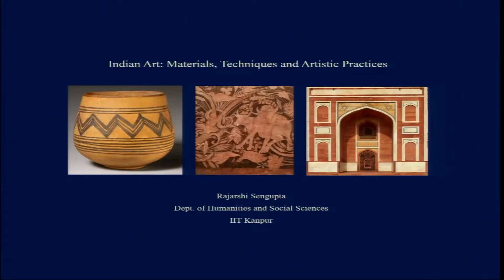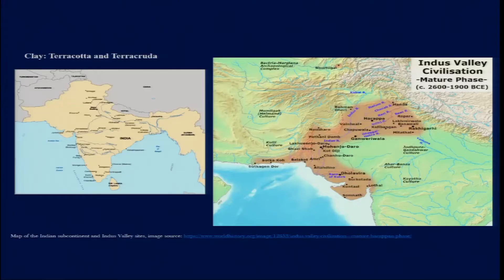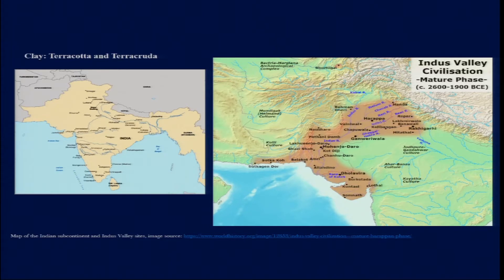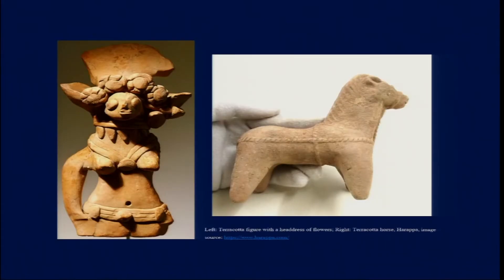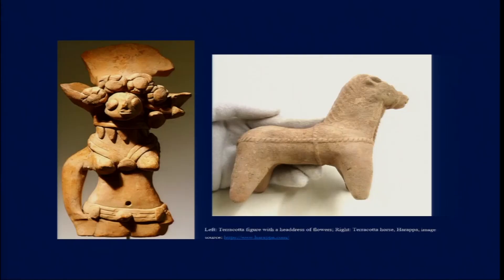Lecture 01- Introduction to the Indus valley sites and different usage of clay